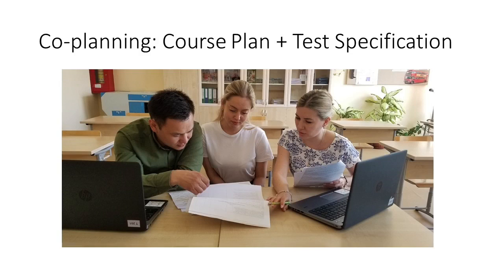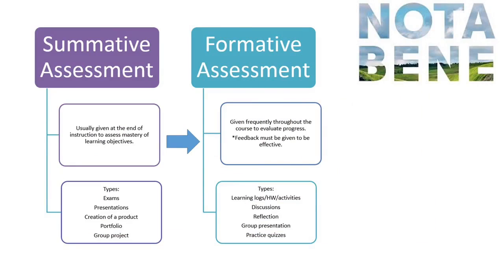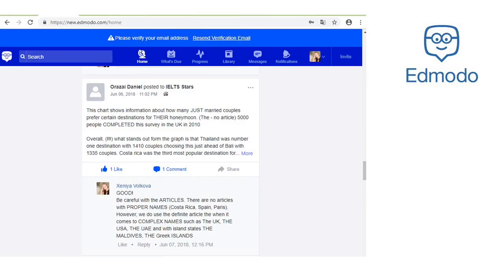Formative Assessment Strategies